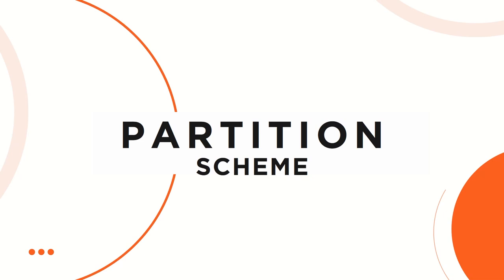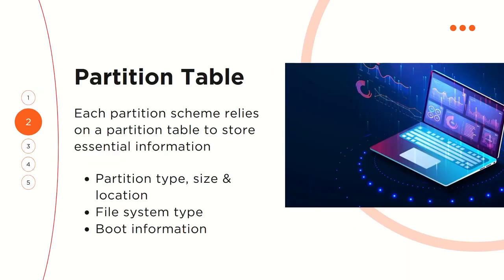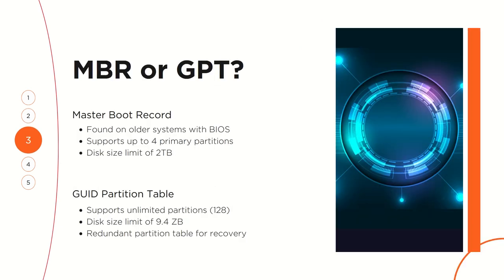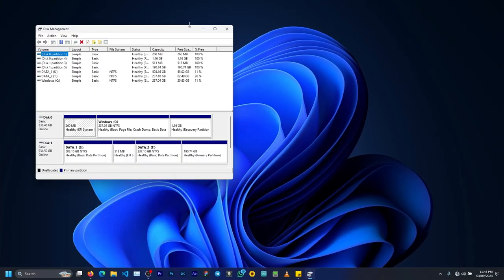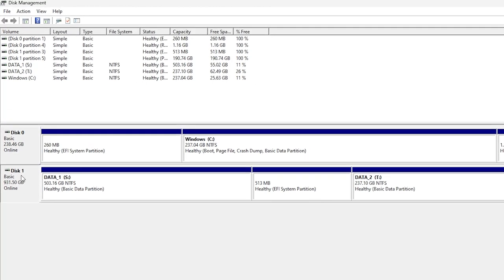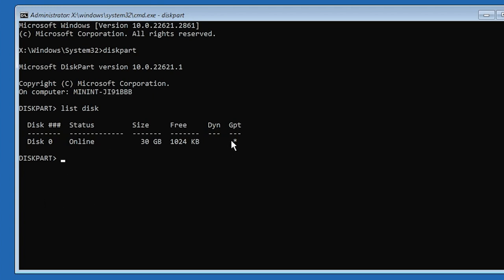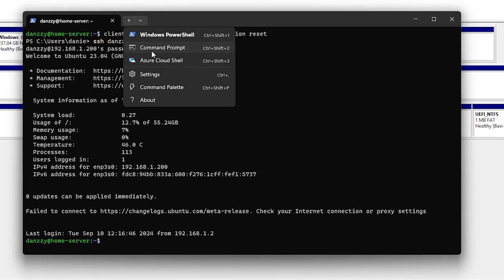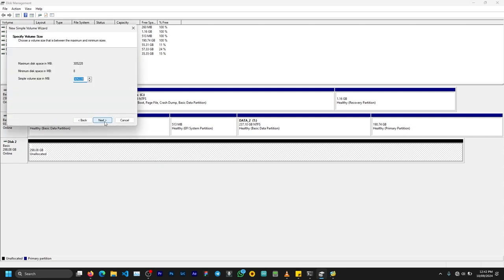Partition Schemes Explained: MRB or GPT?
Dive into the world of partition schemes in my latest video! You get to learn about MBR and GPT, their key properties, and comparative benefits. Discover how to check your storage device's scheme and even convert between them. Essential knowledge for anyone managing computer storage or setting up dual-boot systems. Enjoy

0:00 What is partition scheme?
1:04 Partition table
1:49 MRB or GPT?
2:41 How do you check your partition scheme?
5:43 How do you convert between them?